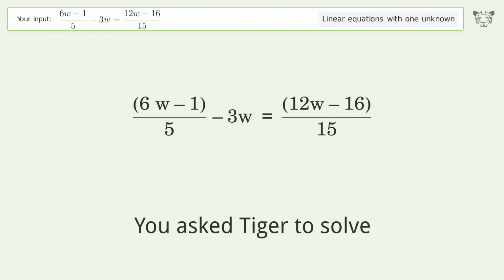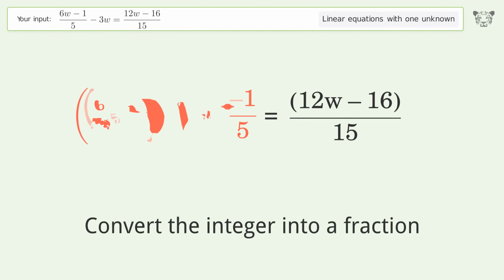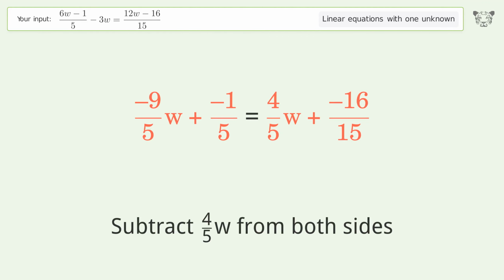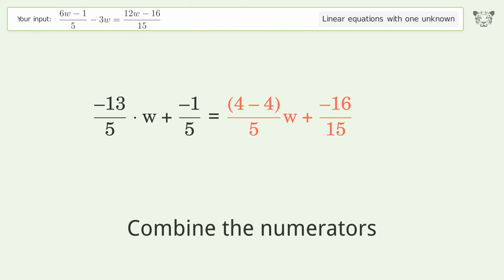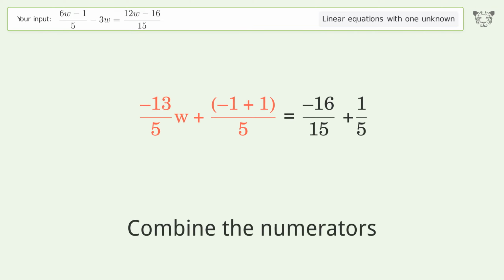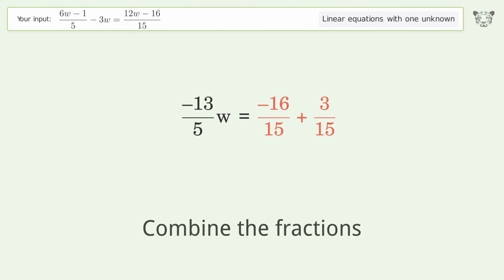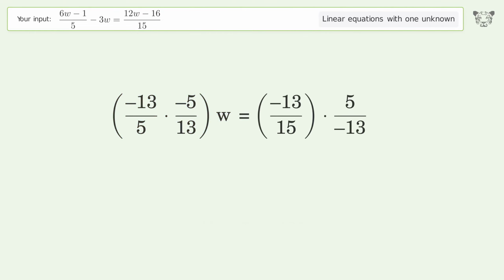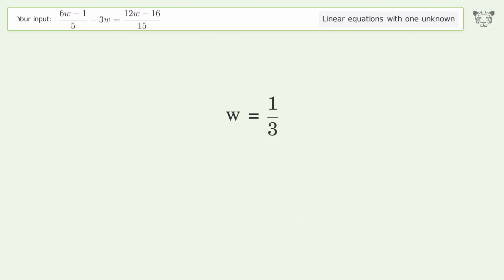Solve (6w-1)/5-3w=(12w-16)/15: Linear Equation Video Solution | Tiger Algebra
Struggling with (6w-1)/5-3w=(12w-16)/15? Watch our step-by-step video on Tiger Algebra to master this linear equation effortlessly.